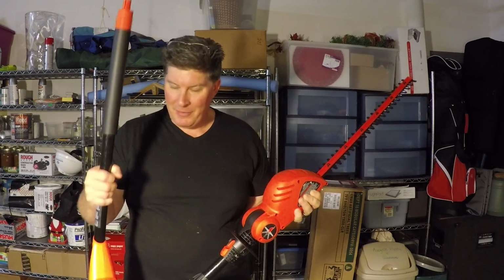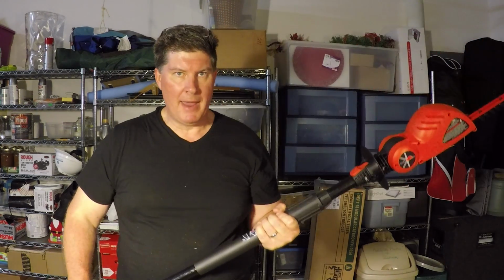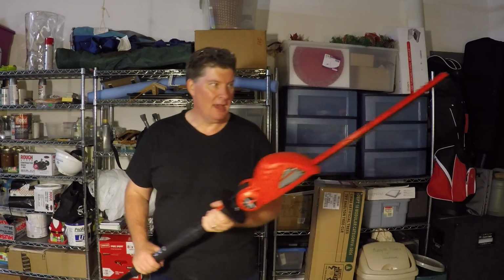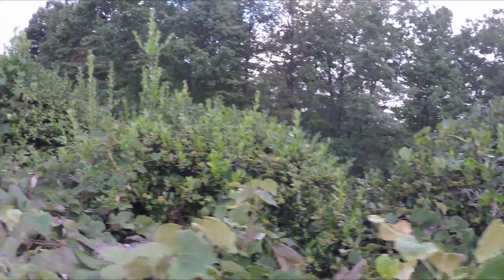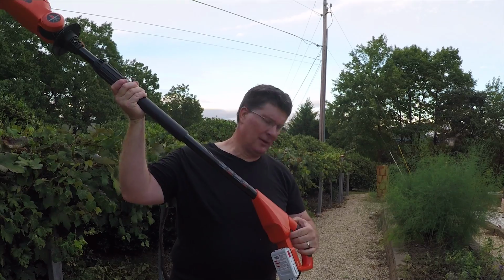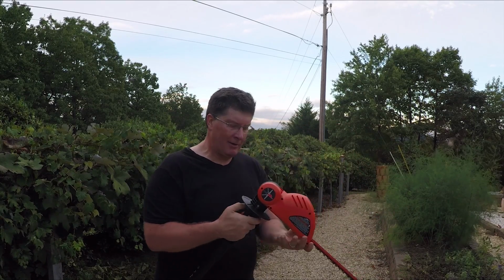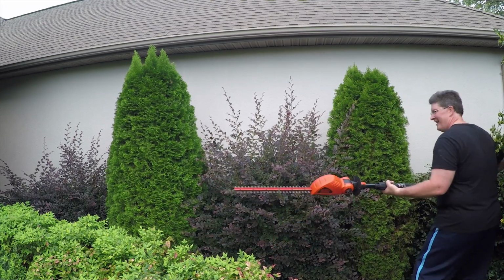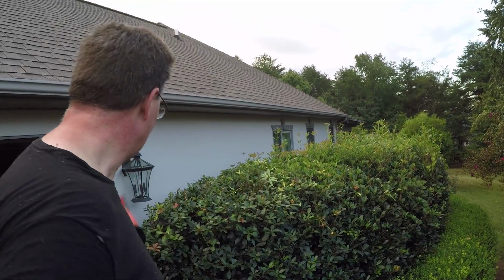Black and Decker Extended Hedge Trimmer Test and Review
My review of the BLACK & DECKER 20-Volt Max 18-inch Dual Cordless Hedge Trimmer that I purchased at Lowes Hardware in Morganton, NC. Video shows how to assemble, connect the battery and then includes examples of the trimming performance.